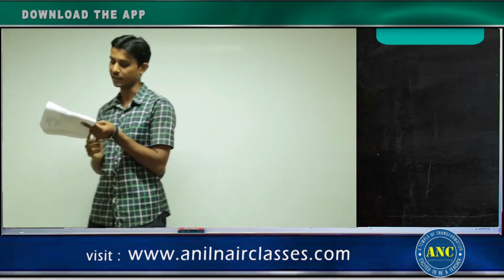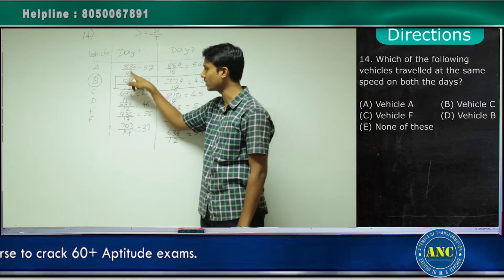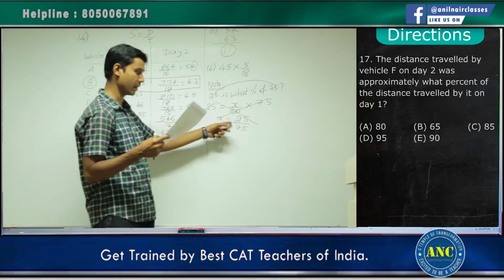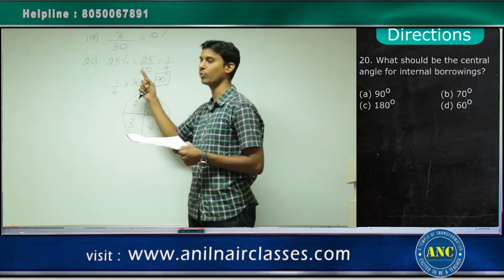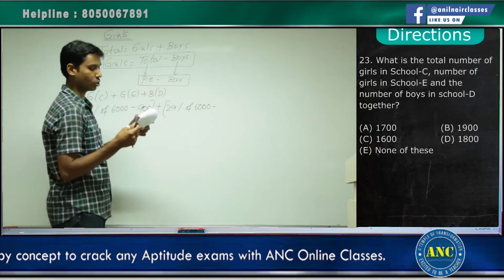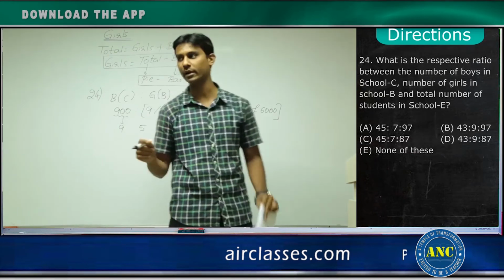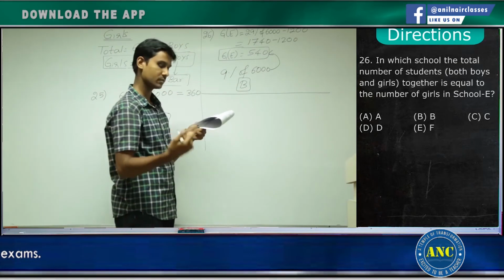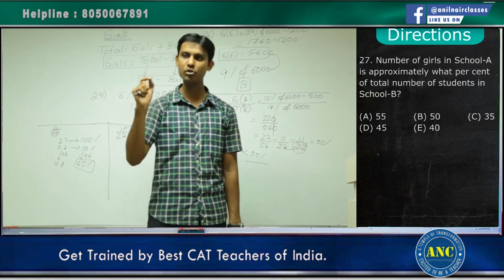Data Interpretation session -3 | Anil Nair Classes | Shortcuts | Aptitude